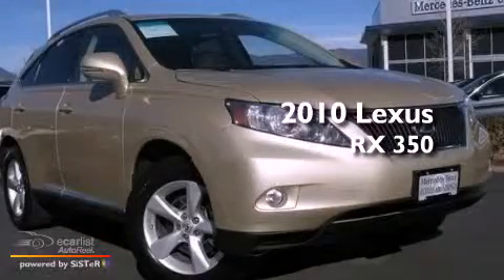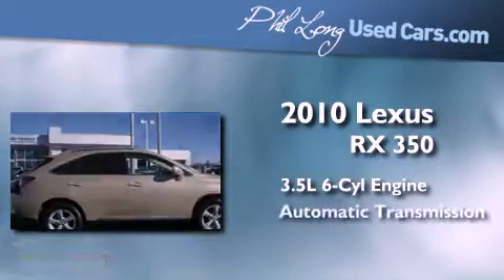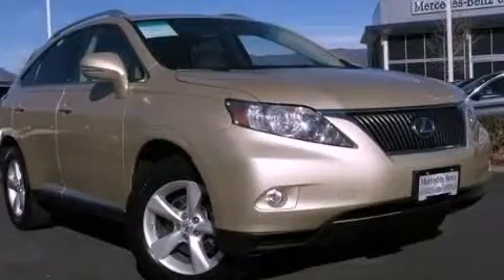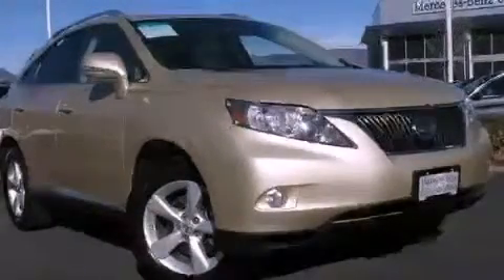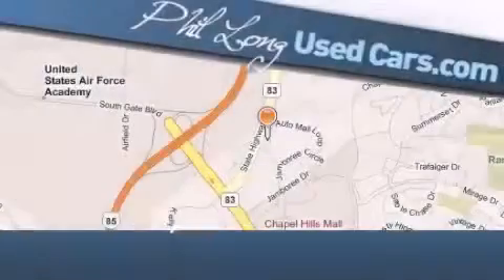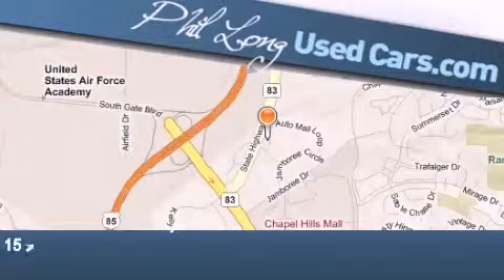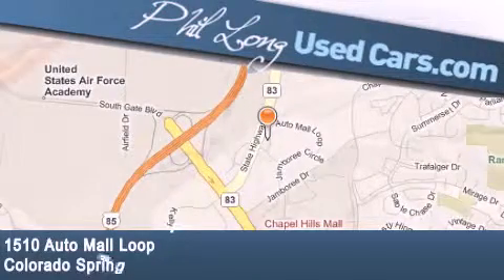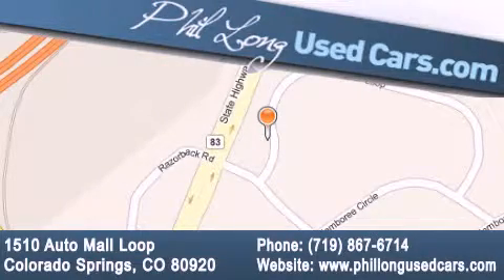2010 Lexus RX 350 Denver CO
Year : 2010
 Make : Lexus
 Model : RX 350
 Engine : 3.5L DOHC SFI 24-valve V6 engine
 Trans . : Automatic
 Exterior : Gold
 Miles : 52,129

 Used 2010 Lexus RX 350 Colorado Springs CO